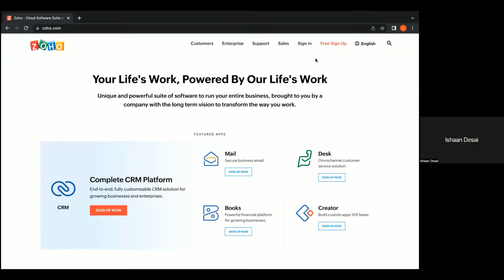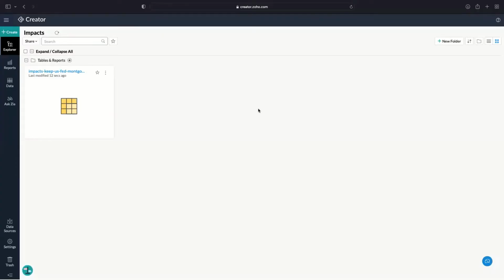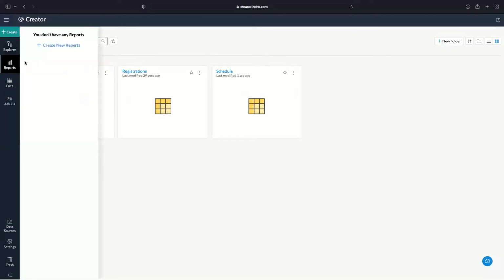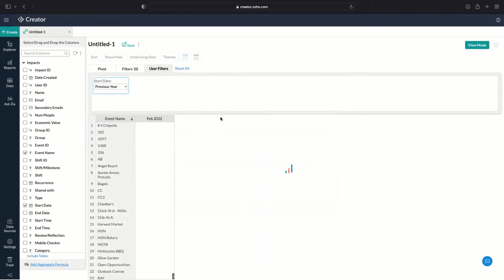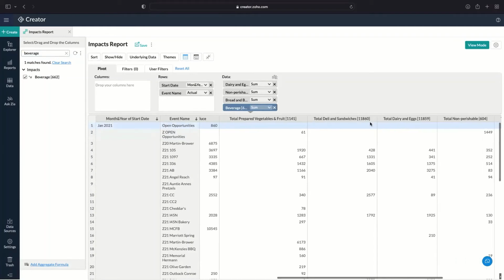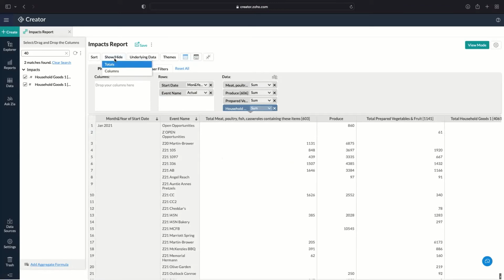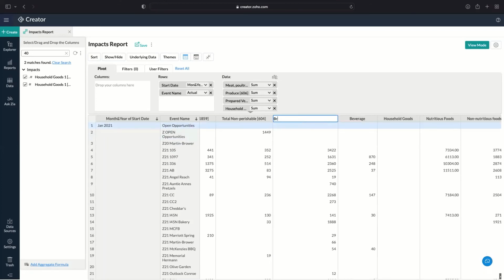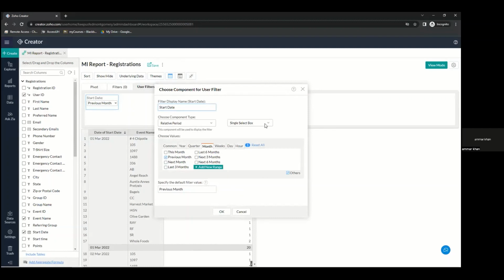KUFMC Reporting Documentation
Keep Us Fed Montgomery County reporting tutorial and documentation by team Third Ward Warriors for MIS4374 Information Technology Project Management

00:00 Signing into Zoho
00:29 Navigating Creator Application
00:48 Covering Different Solutions within Zoho Creator
01:00 Intro to BI & Analytics
02:58 Dashboard Explanation
03:20 Uploading Tables Mannually
06:00 Intro to Reports
06:15 Pivot Report Tutorial
09:24 Impacts Report